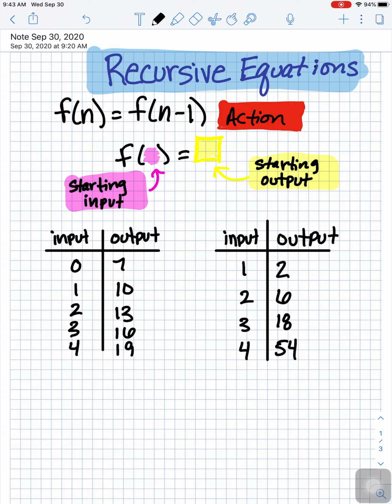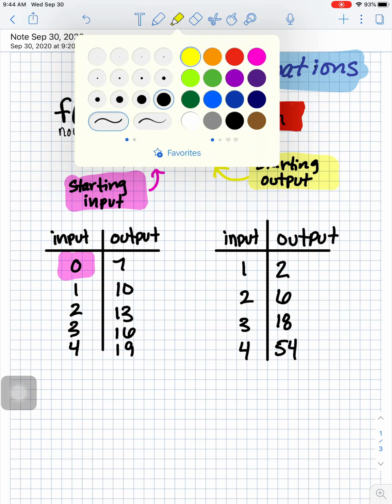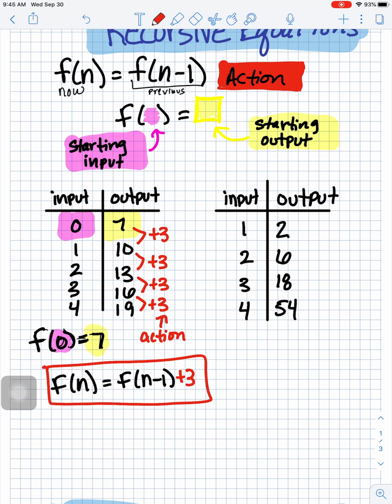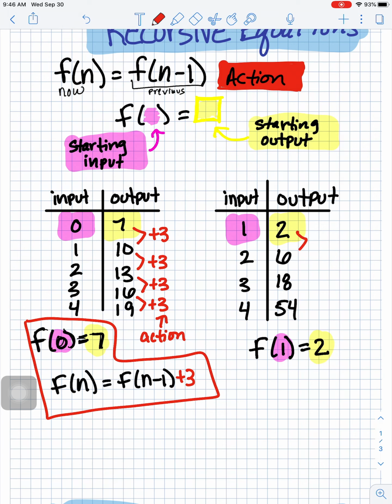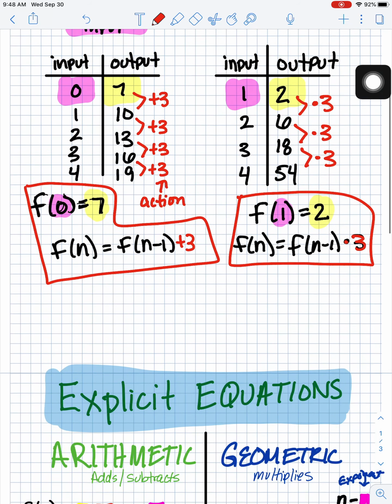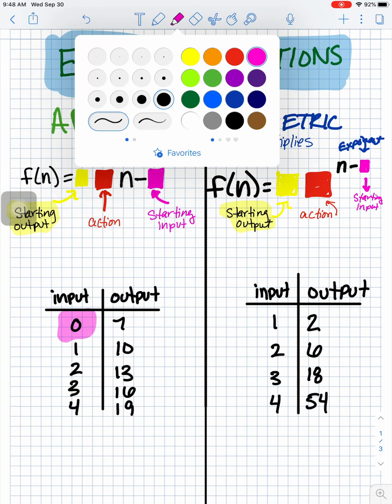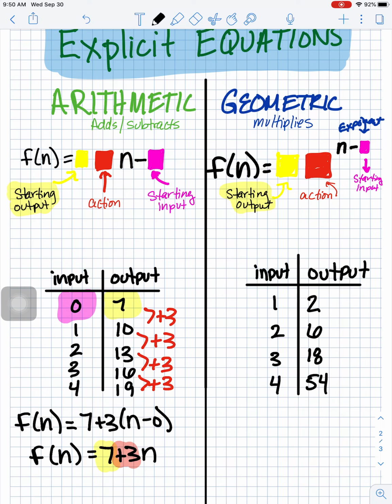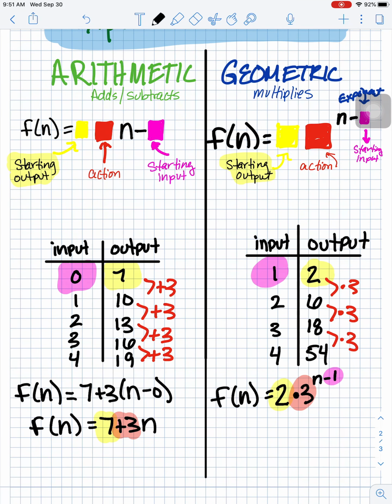Recursive equations vs explicit equations